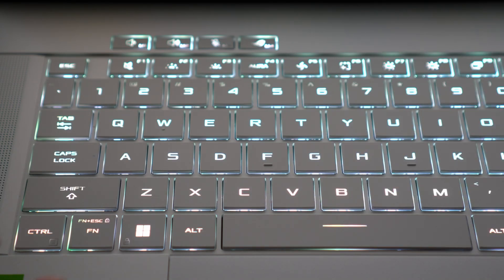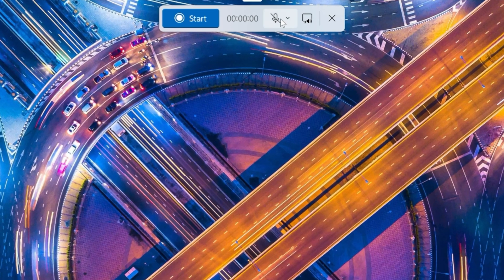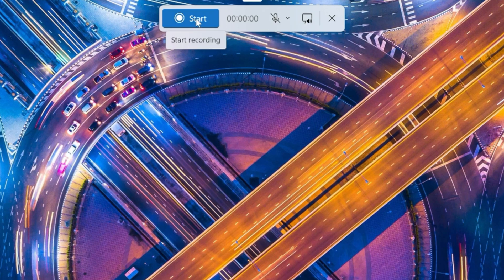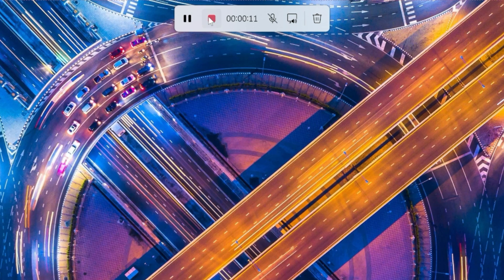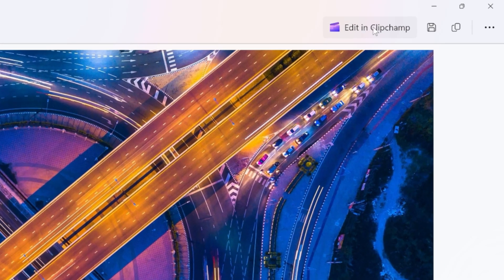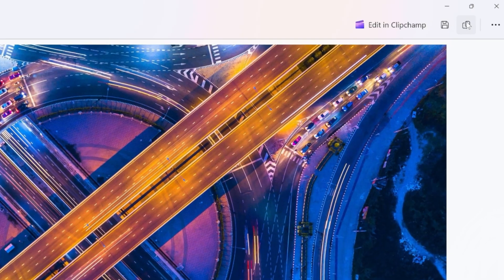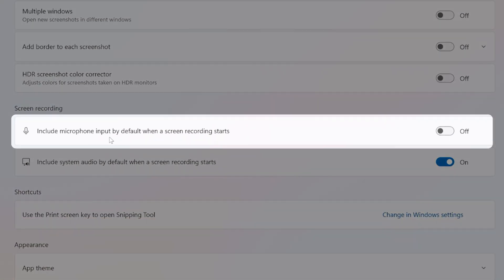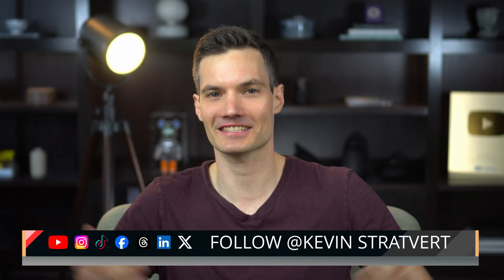How to Screen Record on Laptop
Did you know that you already have a built-in tool for screen recording on your Windows laptop? Today, I’ll show you how to screen record effortlessly using the Snipping Tool that's already installed. No extra software required!

In this video, you'll learn how to:
- Use the Windows shortcut (Windows + Shift + R) to open the Snipping Tool.
- Select specific areas or the entire screen for recording.
- Turn your microphone on/off and record system audio.
- Start, pause, and stop your recording.
- Save your screen recordings as an MP4.
- Edit your recordings using Clipchamp, a free video editor from Microsoft.

The Snipping Tool is surprisingly powerful for screen recording, and I'll walk you through all the key features you need to get started.

⌚ TIMESTAMPS
0:00 - Introduction
0:10 - Open Snipping Tool to Start Recording (Windows + Shift + R)
1:03 - Edit and Save Recording
1:43 - Snipping Tool Settings for Screen Recording
1:57 - Wrap up